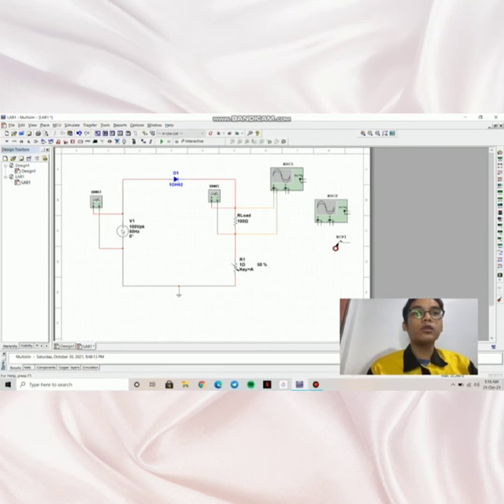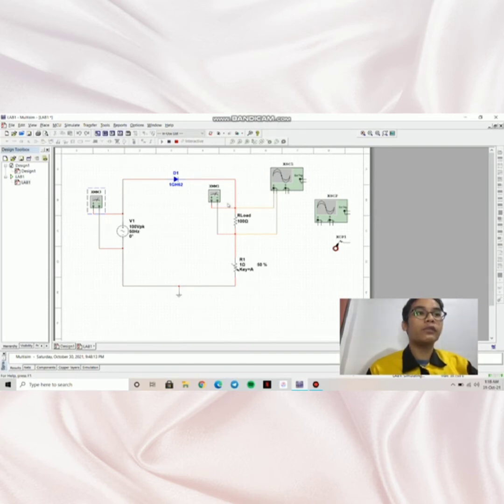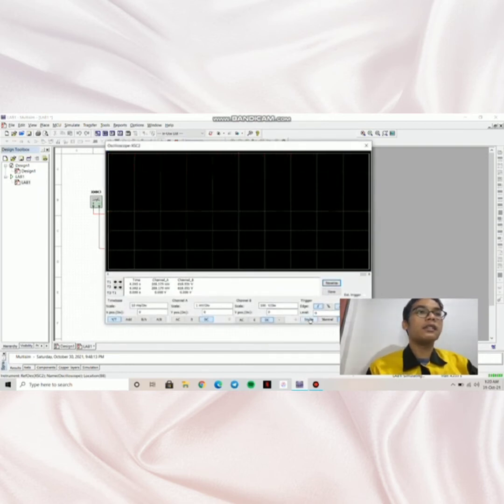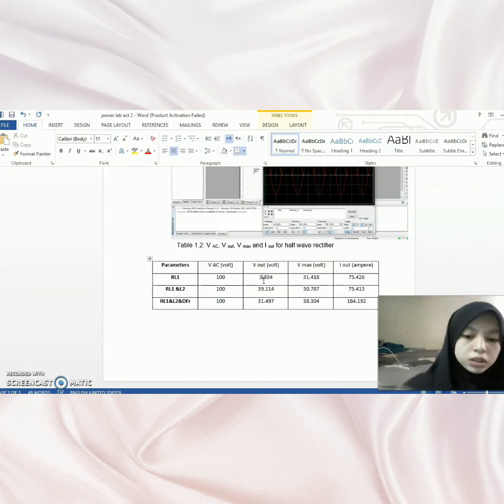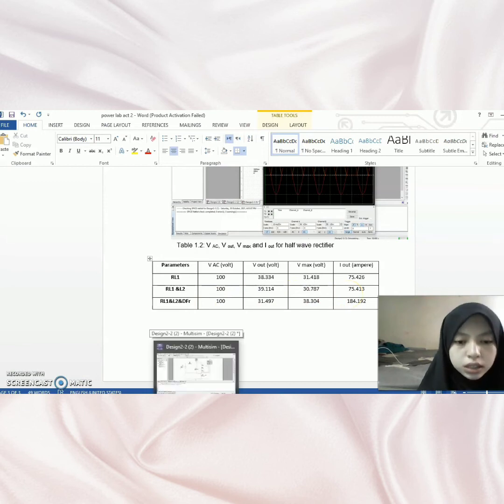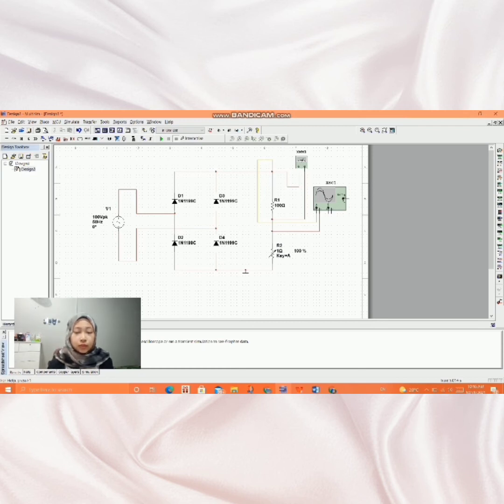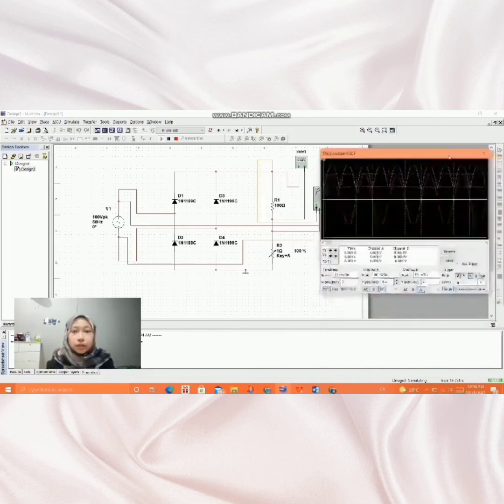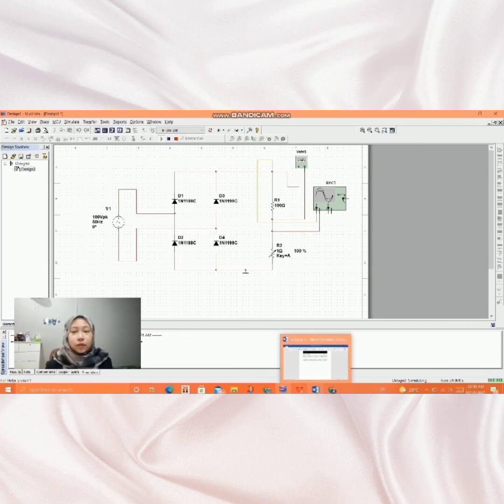BEV30401- POWER ENGINEERING LAB 1 (GROUP 36)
simulation for exercise 1 : uncontrolled rectifier
ysing multisim sofware